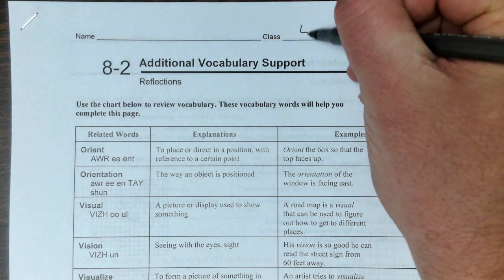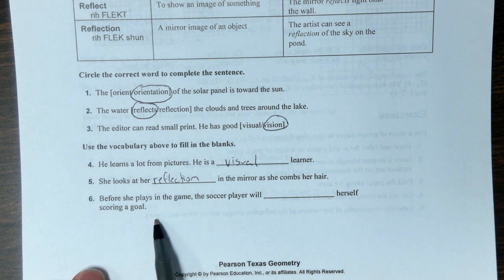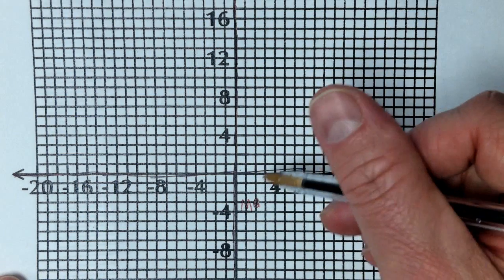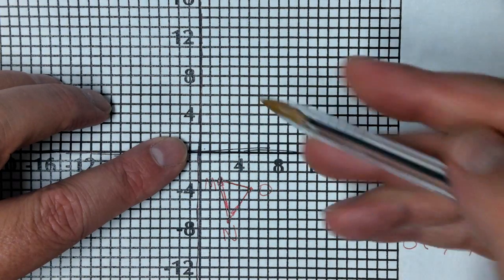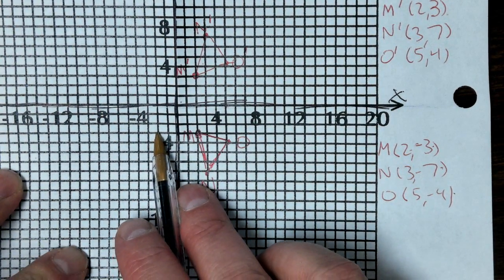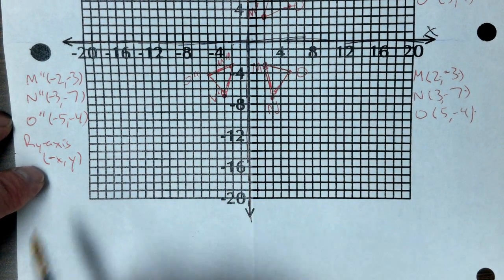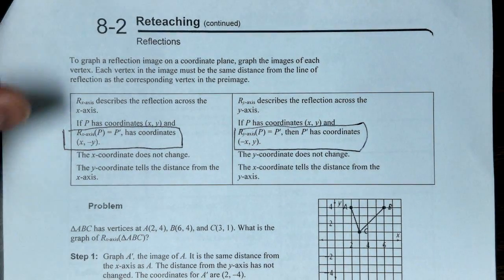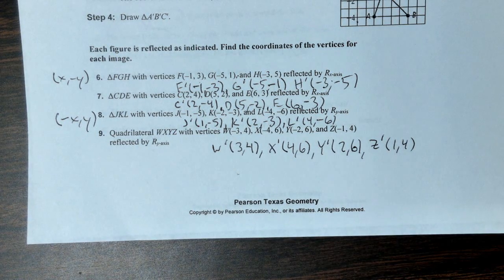Geo 8 2 Vocab and Reteaching